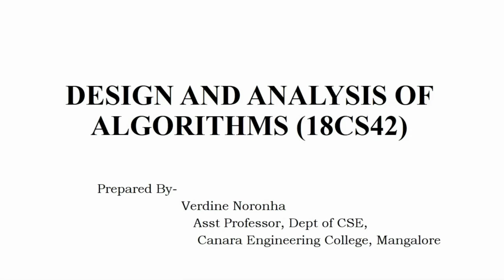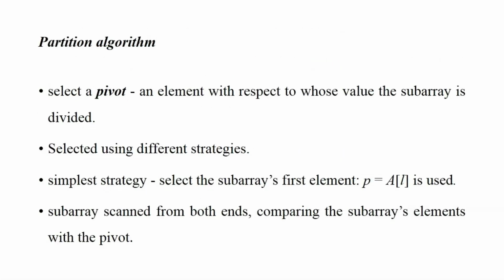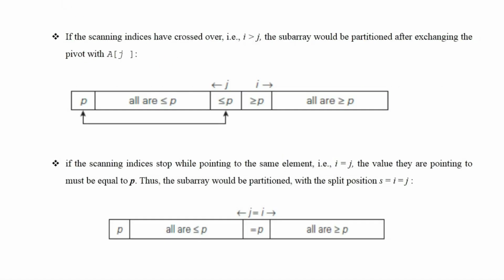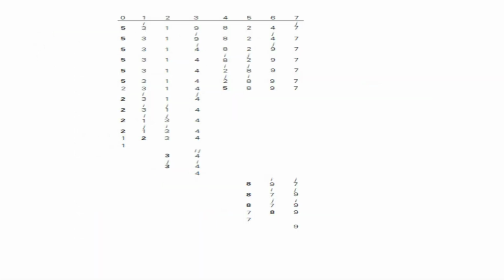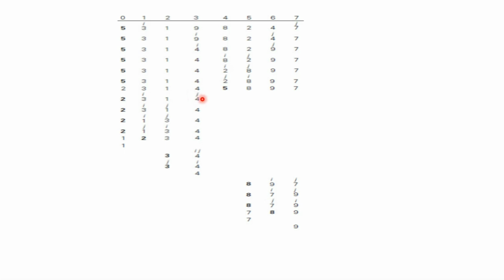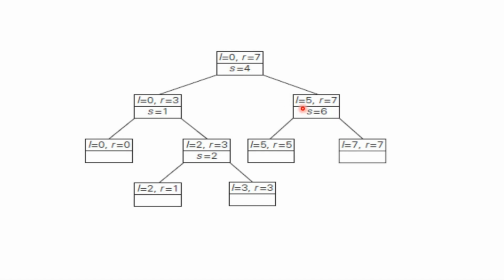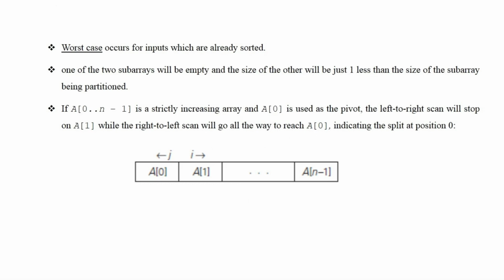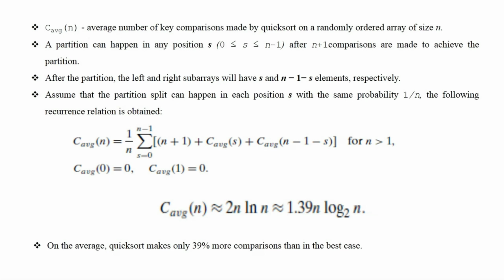VTU DAA (18CS42) DESIGN AND ANALYSIS OF ALGORITHMS QUICK SORT DIVIDE AND CONQUER(M2 L3)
In this video, I have explained the divide and conquer method for solving quick sort algorithm.I have also discussed its efficiency.

Verdine Noronha, Department of Computer Science and Engineering, Canara Engineering College, Mangalore